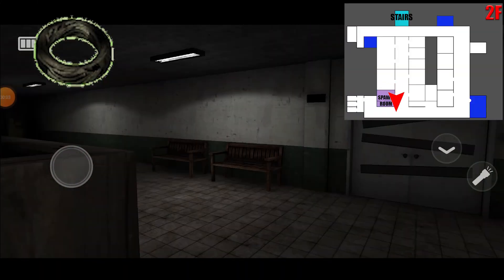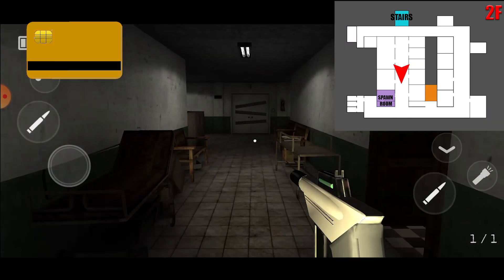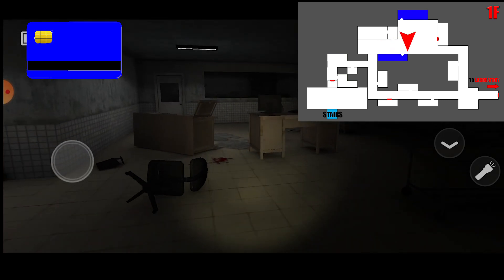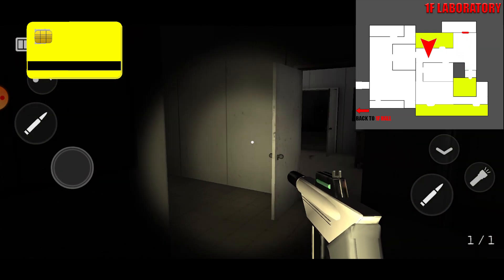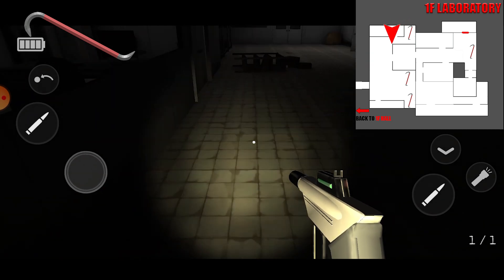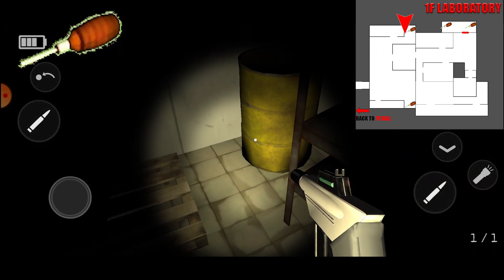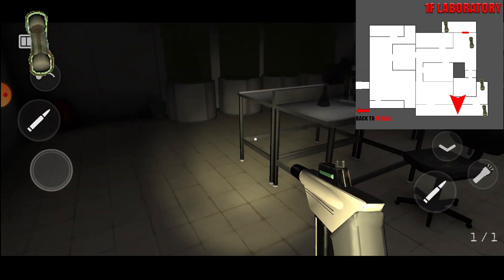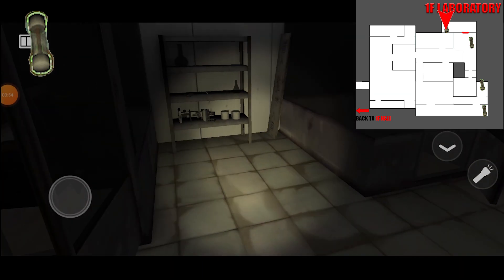Specimen Zero with MAP - Complete ITEM Locations - Keycards • Crowbar • Screwdriver • Fuse • Cable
All possible spawn locations for the following items
Orange Keycard
Red Keycard
Blue Keycard
Yellow Keycard
Screwdriver
Crowbar
Fuse

Ultimate advise
3:48

All of my guide have animated MAP for easier navigation for you

Thank you very much for watching my videos. please support me to reach 10000 subscribers, thank you!